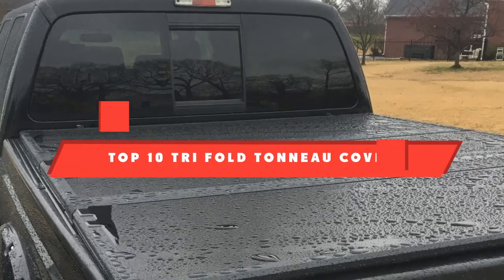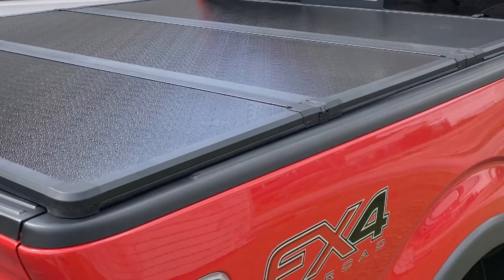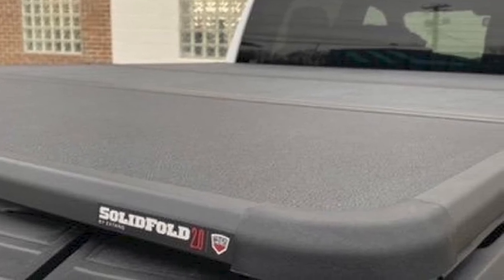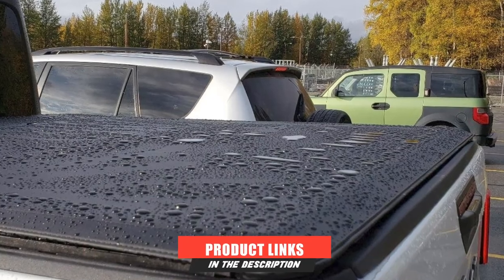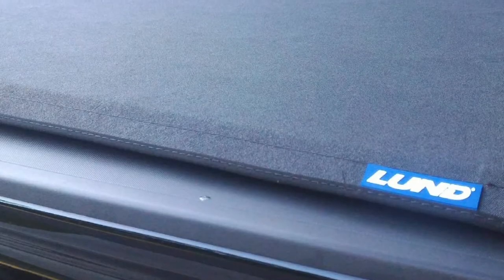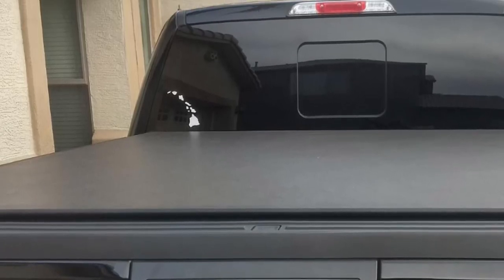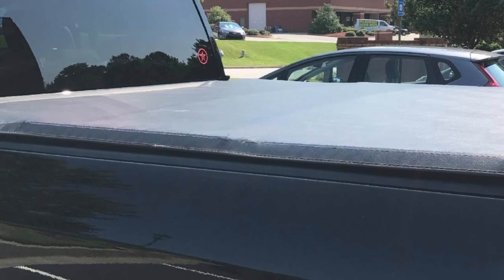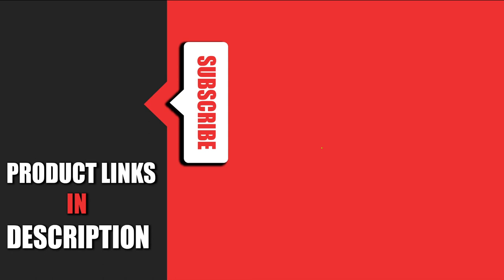Best Tri Fold Tonneau Cover In 2024 - Top 10 Tri Fold Tonneau Cover Review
Links to the best Tri Fold Tonneau Cover we listed in today's Tri Fold Tonneau Cover review video:

1 . BAKFlip MX4 Hard Folding Truck Bed Tonneau Cover

2 . DNA Motoring Hard Tri-Fold Tonneau Cover

3 . BAKFlip G2 Hard Folding Truck Bed Tonneau Cover

4 . Extang Solid Fold 2.0 Hard Folding Tonneau Cover

5 . Tyger Auto T3 Soft Tri-Fold Tonneau Cover

6 . MaxMate Soft Tri-Fold Tonneau Cover

7 . Lund Genesis Elite Roll Up Tonneau Cover

8 . Gator ETX Soft Tri-Fold Tonneau Cover

9 . Tonno Pro Soft Tri Fold Tonneau Cover

10 . LEER HF350M Hard Tonneau Cover

What are the Best Tri Fold Tonneau Cover in 2024?
In today's video we reviewed the top 10 best Tri Fold Tonneau Cover on the market in 2024. We made this list based on our personal opinion and we ranked them in no particular order, after doing our research based on their prices, quality, durability, brand reputation and many more.

After watching this video you will know which are the best budget, top selling and top rated Tri Fold Tonneau Cover on the market today.

If you choose from this list you can be sure that you buy one of the best Tri Fold Tonneau Cover available today.

➤Kindle Unlimited Membership Plans
➤Audible Gift Memberships

➤Give the Gift of Amazon Prime
➤Create an Amazon Wedding Registry
➤Create an Amazon Baby Registry
➤Top Rated Products
➤Most Wished For Items
➤Top Gift Ideas
➤Hot New Releases
➤Gold Box
➤Best Selling Products
➤Gift Cards for Weddings